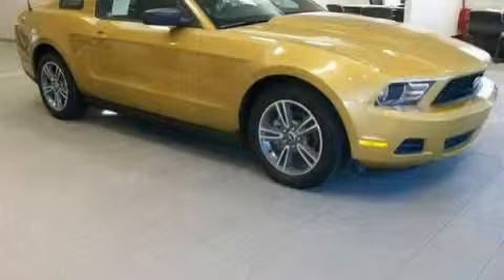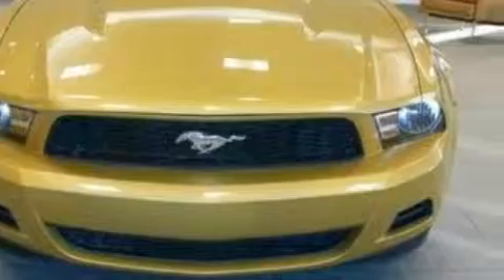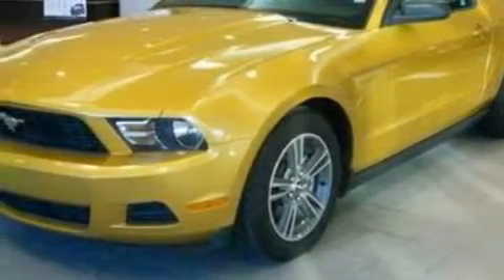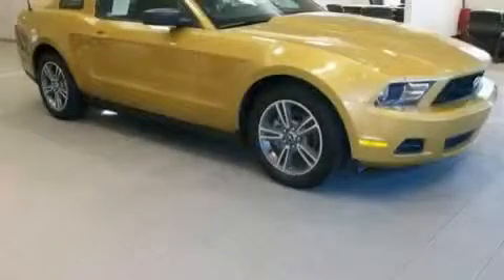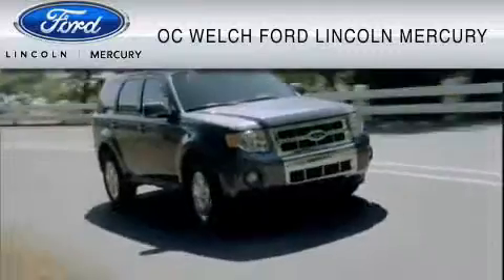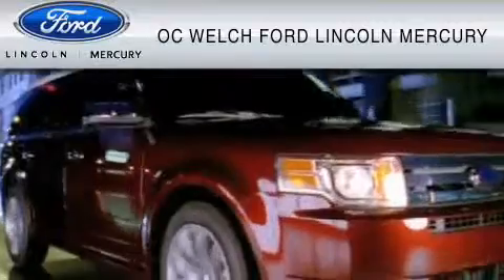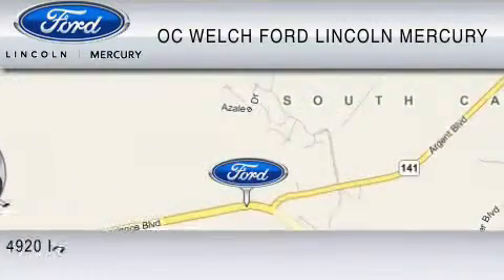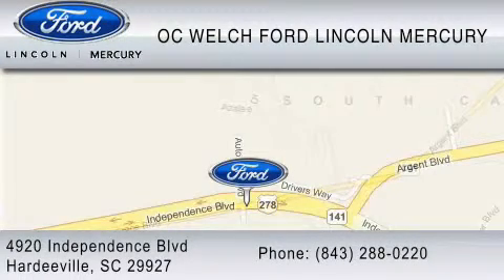2010 FORD MUSTANG Hilton Head SC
Year: 2010
 Make: FORD
 Model: MUSTANG
 Engine: 4.0L V6
 Trans.: AUTO
 Exterior: SUNSET GOLD METALLIC
 Miles: 10,243
 Interior: BLACK

 2010 FORD MUSTANG Hardeeville  SC